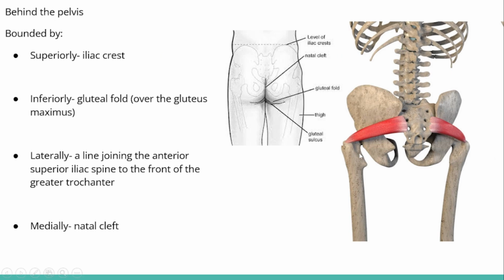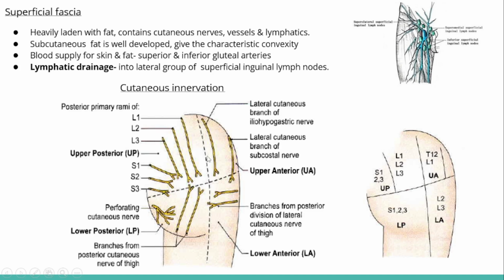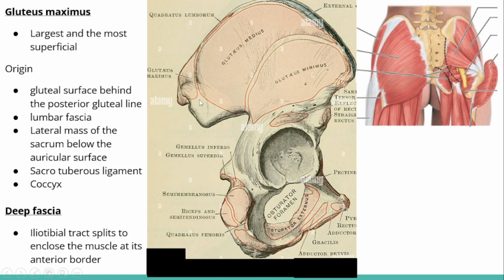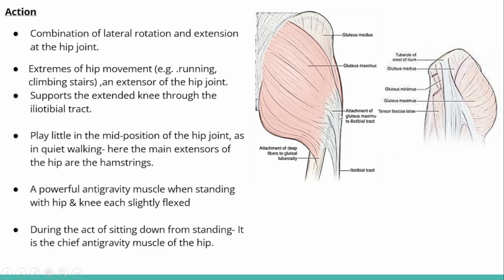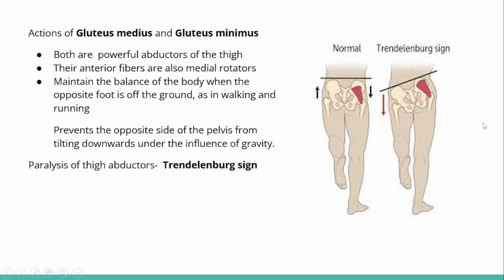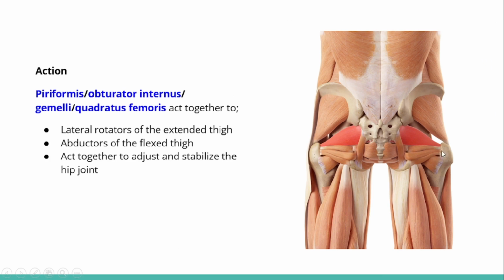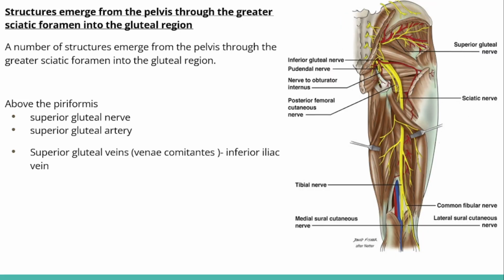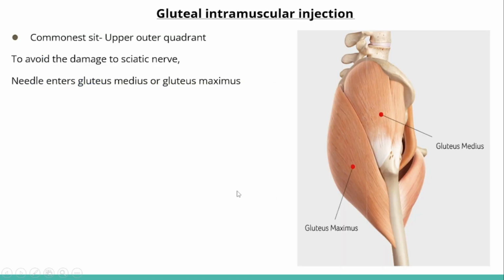What Is the Gluteal Region and Why Is It Important? Anatomy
Explore the anatomy of the thigh's gluteal region, including its boundaries defined by the iliac crest and gluteal fold. Learn about the muscles in the glutes region and their functions, including the glute max. Understand the significance of the greater sciatic foramen in relation to this area. This video will help you understand the gluteus anatomy.